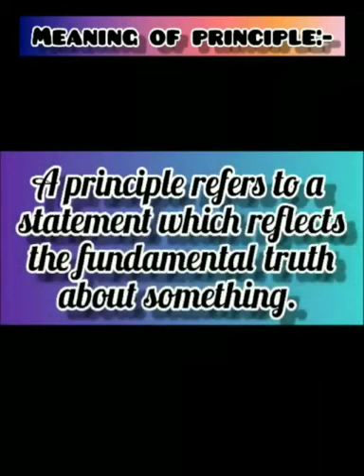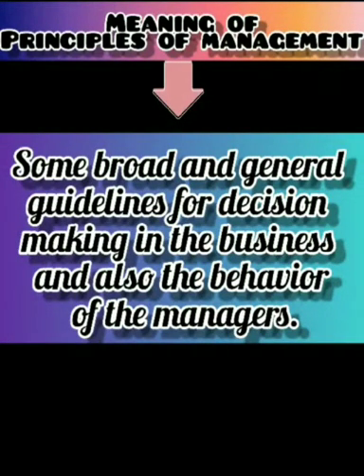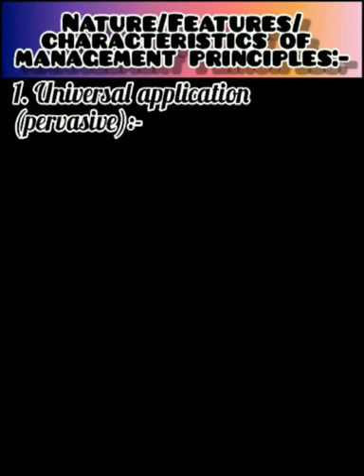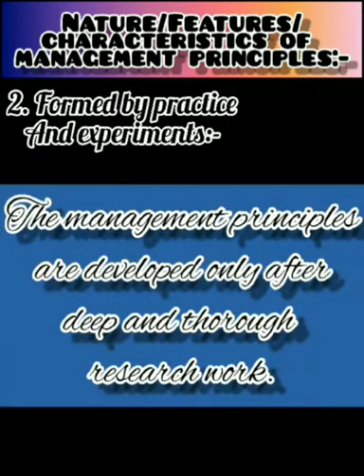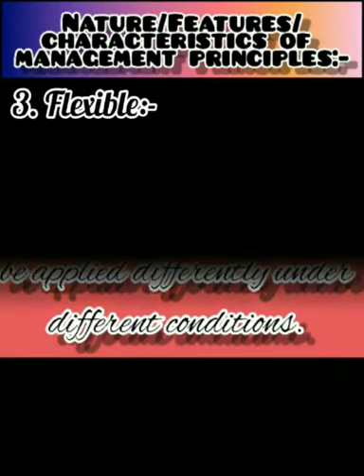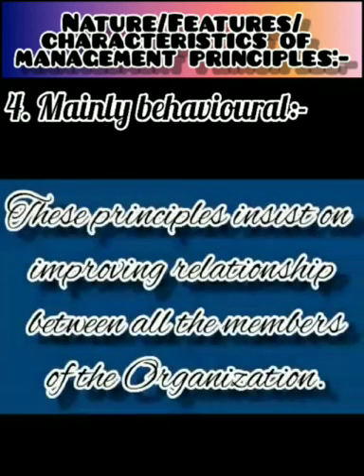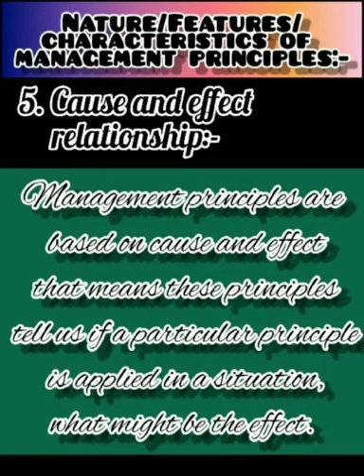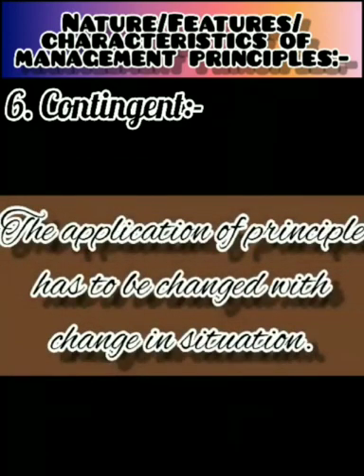BUSINESS STUDIES| PRINCIPLES OF MANAGEMENT| Meaning, Nature , Features| ClassXII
*Meaning of principles
*Meaning of principles of management
*Nature/characteristics of management